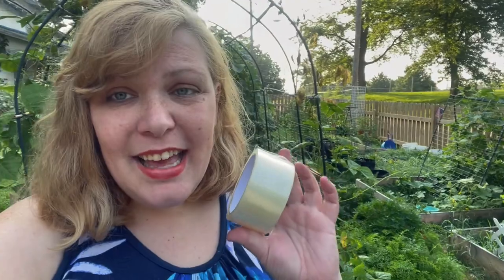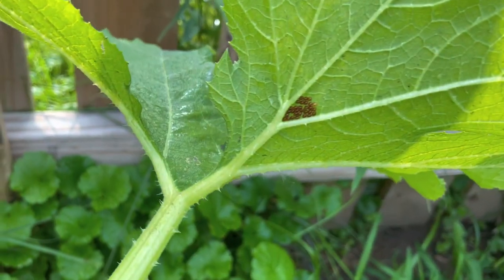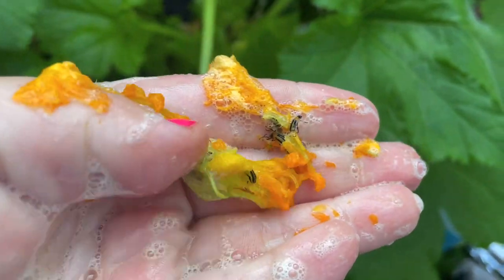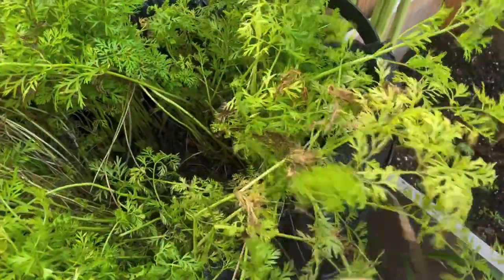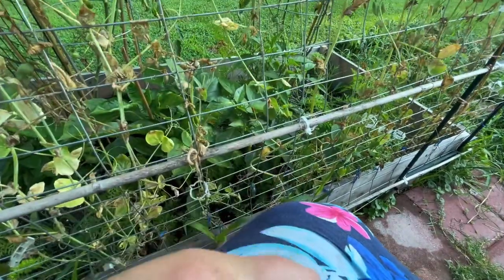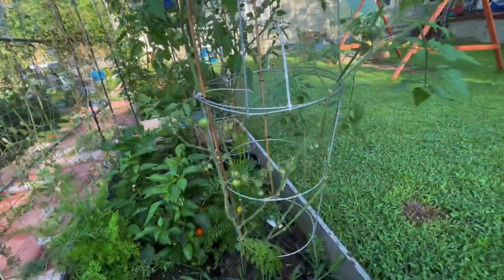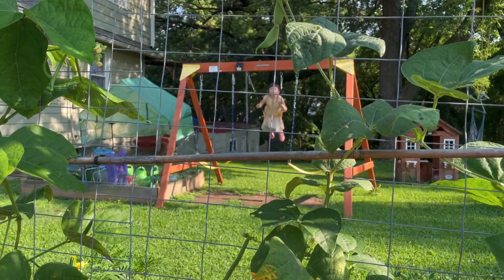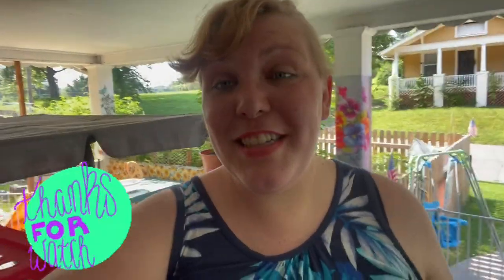How to DESTROY Squash Vine Borers & Cucumber Beetles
Here's how I use soapy water, foil, and duct tape to kill squash vine borers, cucumber beetles, and their eggs to prevent a major infestation that could destroy your beloved garden plants.